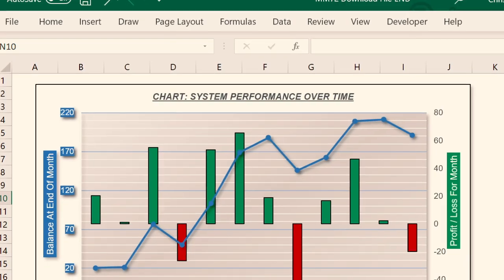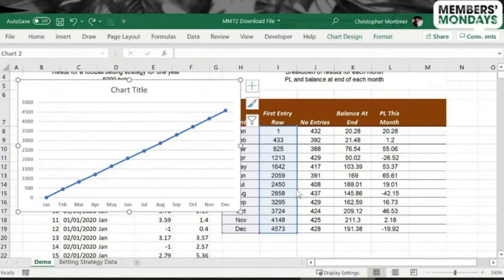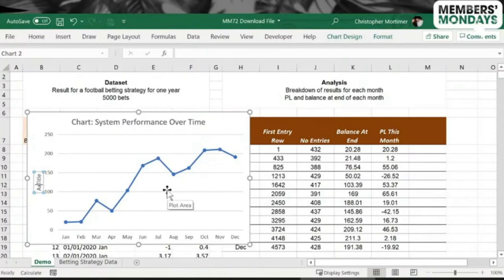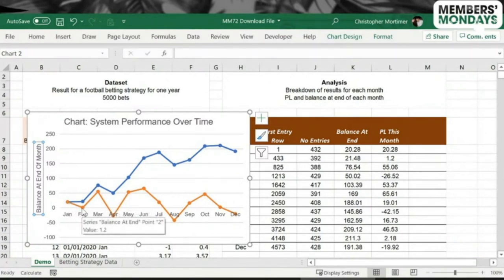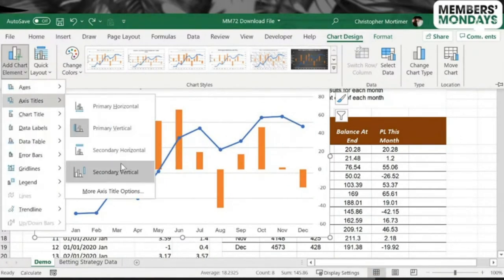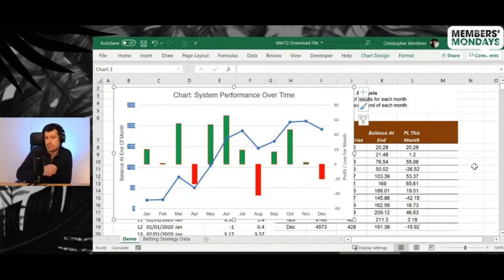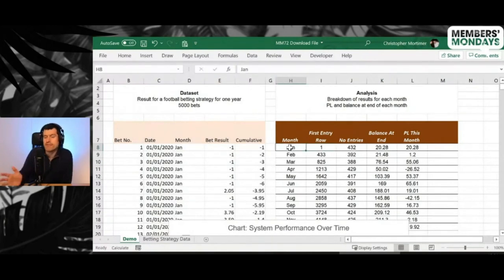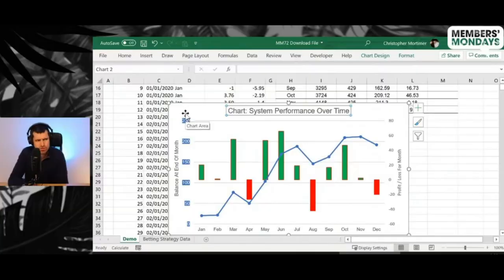Create An Excel Combo Chart In 7 Easy Steps (MM LITE #3)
A combo chart is one of the coolest things in Excel: a visual that combines two charts together into one.  Putting one together, however, is tricky.  The following tips apply equally if you’ve never created a chart in Excel, or if you’re looking to up your Excel chart game.  So, let’s see how to create an Excel chart in 7 easy steps.

00:00 INTRODUCTION

00:28 PREPARE DATA
Yes, charts in Excel can be a nightmare!  But, the root of the problem is not always the chart itself because people often try to chart ‘unchartable’ data.  You see, you’re only ready to create a chart when the target data is neatly analysed and tabulated.  Yes, a tabulated analysis is essential for all Excel charts including a combo chart.

How to create a tabulated analysis?  Using formulae such as COUNTIF (for discrete) and FREQUENCY (for continuous data), it’s probably easier than you think.  Check out our video called ‘Can’t Do Data Analysis In Excel?  Just Do This!’ for a step-by-step guide.  You’ll be creating powerful data analyses in no time …

00:50 PRE-SELECT DATA
Next, my number 1 tip for chart creation in Excel: pre-select your data.  A empty chart can be demoralizing – but that’s exactly what Excel creates if you don’t pre-select your data.  So, select the data first then go to ‘Insert’ and click your chart of choice.  What, you don’t know what type of chart to create?  More on that later …

I recommend at this point selecting a ‘block’ of data, even if it does not display exactly what you want – we can also adjust the series later, speaking of which …

01:16 ADJUST SERIES RANGE FOR ‘PRIMARY’ SERIES
Whether this step is necessary or not depends on how well your data is set up.  If the column that contains axis labels and the column that contains data you wish to plot (ie. the ‘series’) are not adjacent, you’ll have to adjust the series for the chart.  This is easily done using the visual cues Excel gives us – see how I make the adjustment quickly in the video.

03:00 ADD AXIS TITLES – PRIMARY AXIS
Where the meaning of an axis is not clear, axis titles are essential to help the user understand what’s going on.  They are particularly important for combo charts because the whole point is that we chart or ‘combine’ two sets of data on the same chart.  Not only should we title the axes, therefore, we must also make sure the user understands which axis corresponds with which series on the Y (vertical) axis – more on that later!
Note that, in this case, the meaning of the X (horizontal) axis is clear enough since month names are used, so there’s probably no need to add another axis title which might create unnecessary clutter.

04:10 ADD SECOND SERIES
Now – let’s turn a normal line chart into a combo chart!  The first step is to add that second dataset or ‘series’.  In our case, we wish to show monthly profit or loss (secondary) alongside the cumulative profit or loss (primary).  Once again, the fact the data is well-prepared makes the job easy through the ‘Select Data’ interface.  What we should have now is a chart with two series – not quite a ‘combo’ chart, but certainly close …

05:10 CHANGE SECOND SERIES TYPE
The defining feature of a combo chart, for me, is the visual effect of two different types of chart combined together.  Follow along with me in the video as I change the second series to a ‘column’ chart.  And there we have it – the organized chaos of a combo chart!  But, a chart that’s too chaotic is simply not helpful, so we should do everything we can to make the chart easy to interpret …

06:20 ADD AXIS TITLE – SECONDARY AXIS
Yes, Excel allows us to add an additional axis to a chart which means one axis on the left, and one on the right!  This can confuse – so let’s make it as easy as possible for the user by titling the axes properly.  Even better, format the axis titles and so that the colours are the same as the series they represent, to subtly reinforce the point …

07:00 BONUS DISCUSSION: WHAT TYPE OF CHART IS BEST?
The above guidance is somewhat academic if you’re not using the right type of chart.  So, briefly, what type of chart should you use in what situation?  I talk about three main types of charts: bar or column, pie and line and share further guidance in the video.